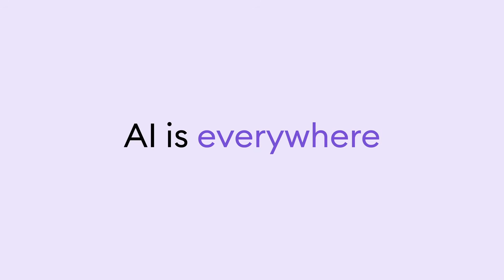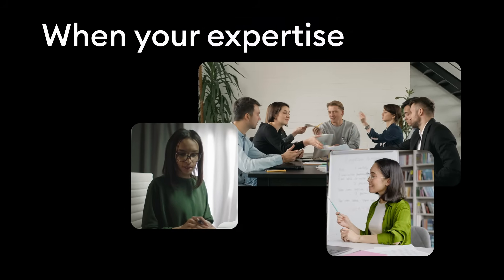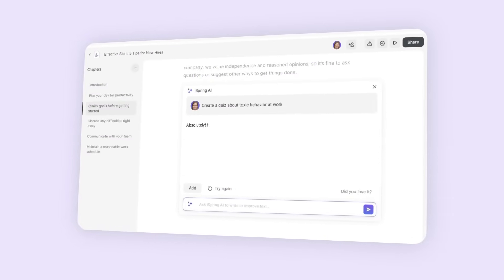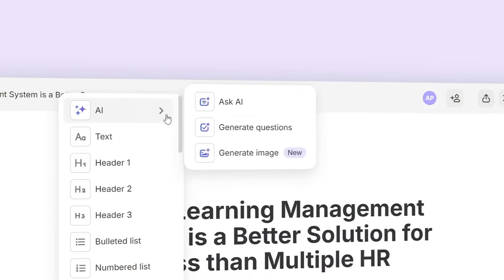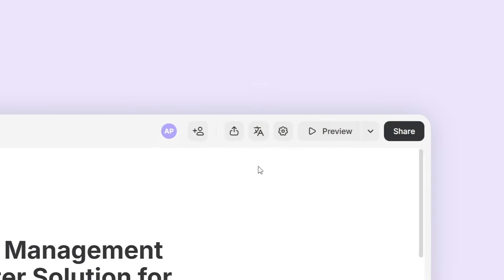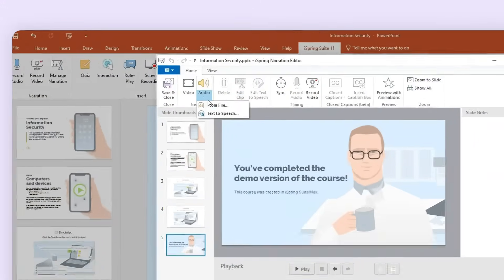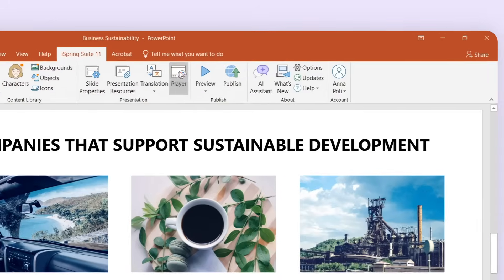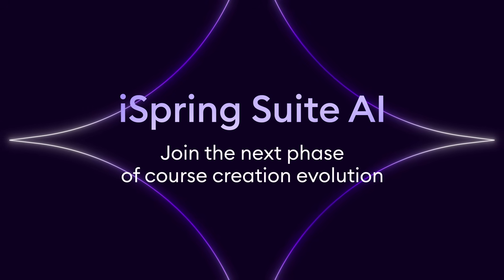Top AI Tool for Instructional Designers | Create Courses 5x Faster with iSpring Suite AI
🚀 Big news: iSpring Suite Max has evolved. Meet iSpring Suite AI.

Discover a curated collection of AI prompts carefully crafted and tested by our expert course creation team

We've been listening, innovating, and building. Today, we are turning a new page. The tool you know as iSpring Suite Max has officially evolved into iSpring Suite AI.

It’s the same G2 top-rated, trusted platform you know, now enhanced with a new layer of intelligent AI to amplify your creativity and expertise, not get in the way.

We focused on where AI can deliver real value:
Speed: Cut course development from weeks to a single day.
Cost: Eliminate the need for translators, voice actors, and graphic designers.
Impact: Create more engaging and accessible eLearning faster.

Artificial Intelligence is transforming Learning & Development — and it’s not a threat. It’s the biggest opportunity for instructional designers, trainers, and L&D professionals.

In this video,  explore the new AI features:
✨ AI Course Creation Helper: Brainstorm outlines, course structures, and quizzes instantly.
✨ AI Translator: Localize courses into more than 70 languages in minutes.
✨AI Image Generator: Create custom visuals without using stock sites.

And don't forget, these powerful AI features are already part of your toolkit:
✨ AI Assistant: Get expert guidance and tips.
✨ Text-to-Speech: Bring content to life in more than 50 languages.

This is just the beginning. Soon, you'll be able to instantly build dynamic quizzes and complex interactions with our next wave of AI. We're redefining what's possible in eLearning, with a fully human team always here to support you.

Are you ready to see how your expertise amplified with iSpring Suite AI can transform your training?